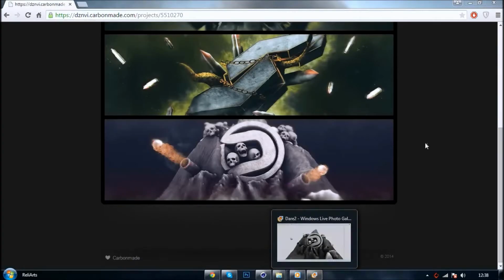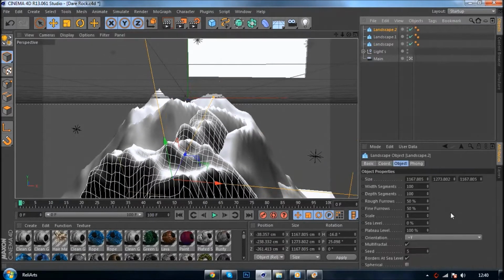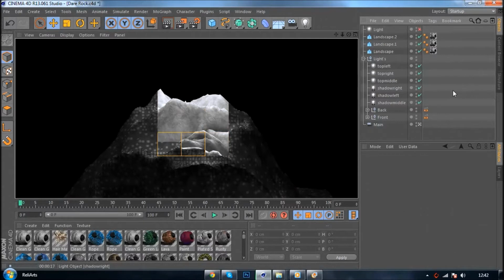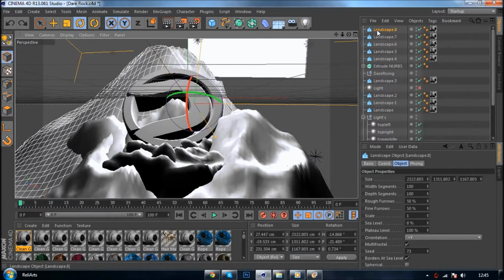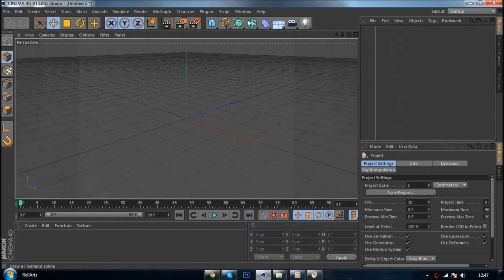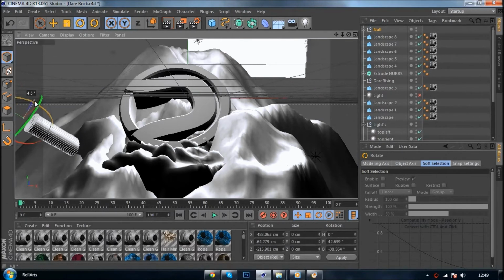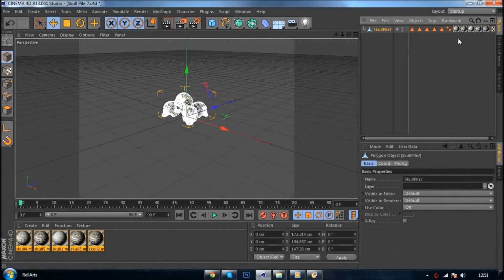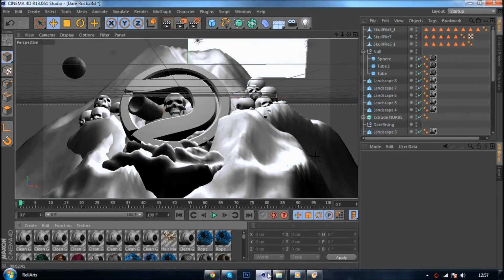How to create a 3D Logo in Cinema 4D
Sorry for the sound quality guys,
I tried to make as much sense as possible.